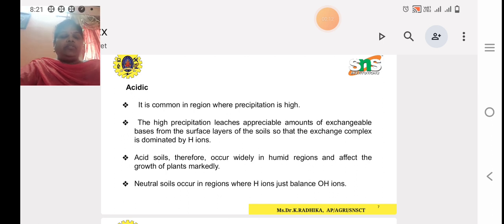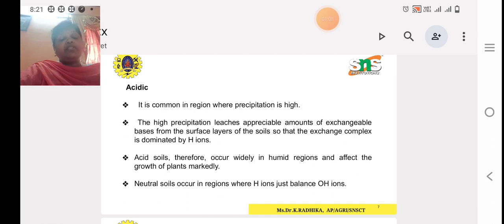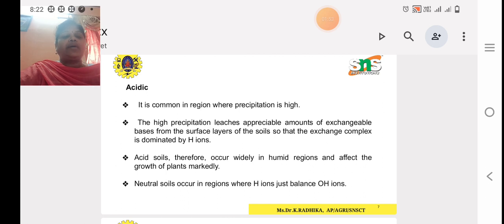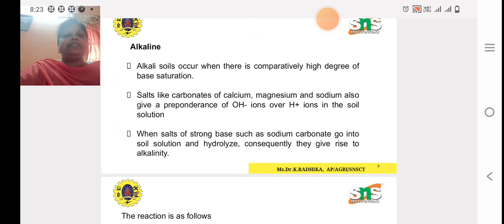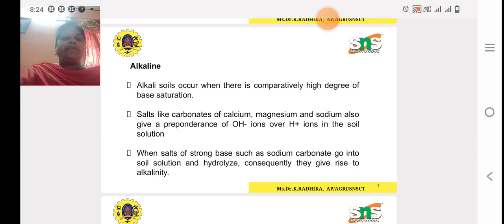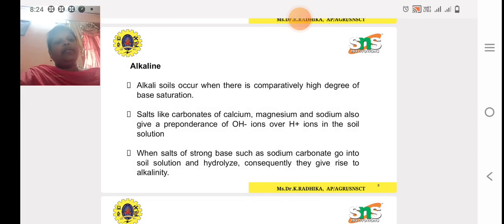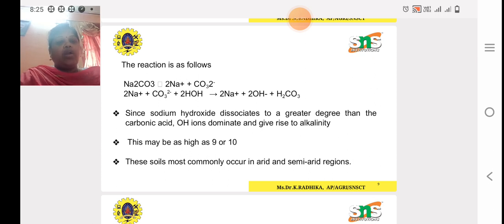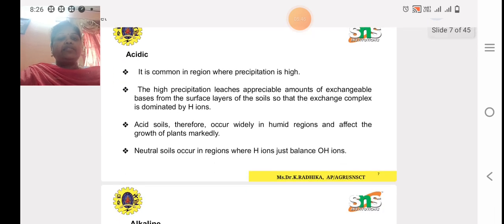soil acidity and alkanity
Brief about soil acidity and alkanity